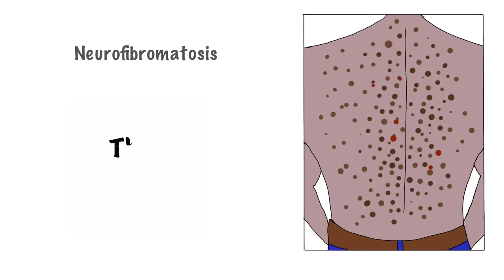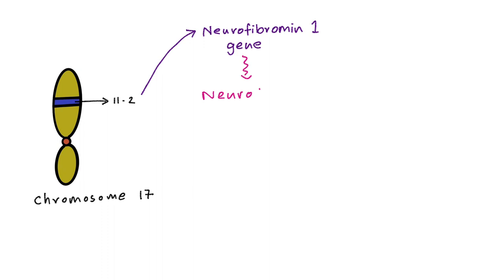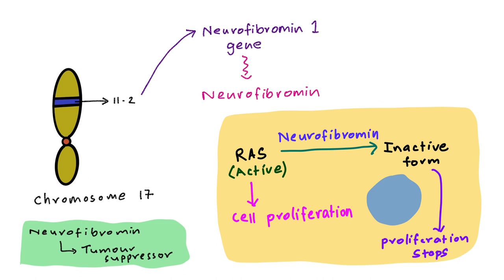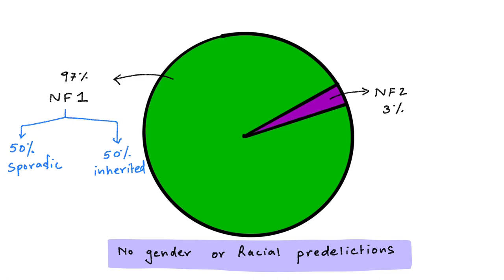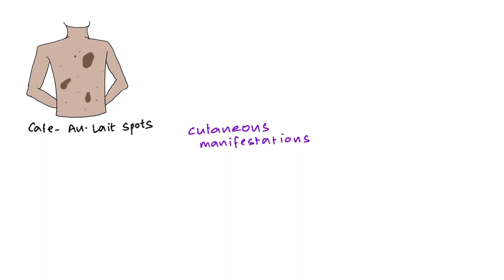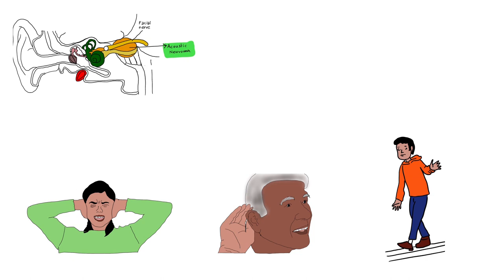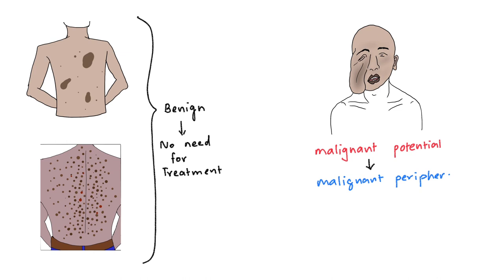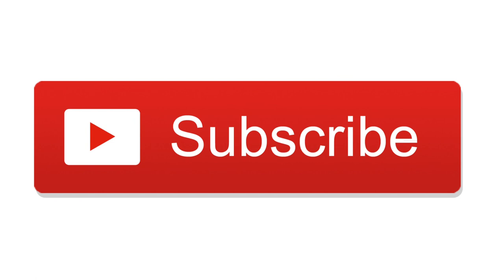A short review of Neurofibromatosis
Neurofibromatosis is a group of neurocutaneous disorders. Which means, neurofibromatosis mainly affects the skin and nervous system.

Neurofibromatosis is divided into two different types.

Neurofibromatosis type 1 and Neurofibromatosis type 2.

There are few things common between the two.

Both are autosomal dominant diseases
and both occurs due to loss of function mutation.

Neurofibromatosis type 2 gene is located on a region on long arm of chromosome 22.

This region is band 12.

Band 12 codes for neurofibromin 2 gene, which in turn codes for membrane protein, merlin.

Just like neurofibromin, merlin too is a tumour suppressor protein.

Merlin inhibits PI3 kinase pathway and mTOR pathway. Thus eventually stopping cell proliferation.

Out of all the cases of Neurofibromatosis, 97% of them are Neurofibromatosis type1

And only 3% make up Neurofibromatosis type 2.

50% of Neurofibromatosis type 1 are sporadic in nature and the other 50% are inherited.

One thing we must know, is that, Neurofibromatosis doesn’t show any gender or racial predilection.

Neurofibromas are benign tumours which are made up of variety of cells like, axons, peri neural cells, Schwann cells, mast cells and collagenous Matrix.

Neurofibromatosis have both cutaneous and non cutaneous manifestations.

Cutaneous manifestation of Neurofibromatosis includes

Cafe au lait spots. These are brown coloured macules with smooth borders.

Freckling in axillary region. It is also called Crowe sign.

Dermal tumours, which can be dome like or pedunculated.

And finally plexiform neurofibromas. Plexiform neurofibromas can feel like bag of worm.

The non cutaneous manifestation of Neurofibromatosis are scoliosis, lisch nodules, optic nerve glioma and even leukaemia.

The spectrum also includes some neuropsychiatric disorders like ADHD and learning difficulties.

Neurofibromatosis 2 can present with vestibular schwannoma or acoustic neuroma. It can be present bilaterally or unilaterally.

These can lead to the symptoms of tinnitus, hearing difficulties and problem balancing.

Neurofibromatosis type 2 is also associated to meningiomas.

For Neurofibromatosis, many investigations like MRI, audiological assessment and ophthalmological opinion are required.

Surgery however remains the first line of therapy. Surgery is especially indicated if acoustic neuroma is seen compressing the brainstem.

Lastly, Bevacizumab, a VEGF inhibitor, which is a monoclonal antibody can be used to treat Neurofibromatosis type 2 medically.